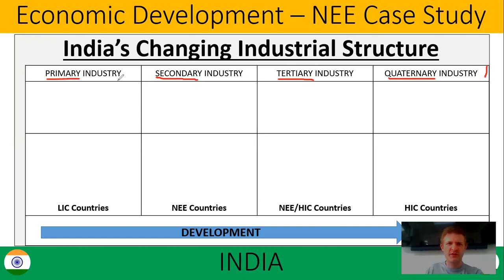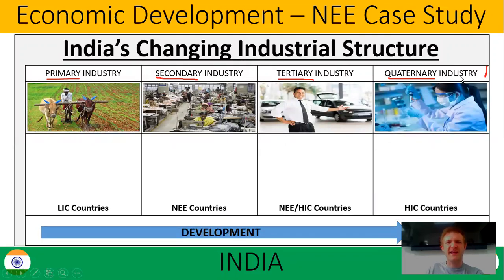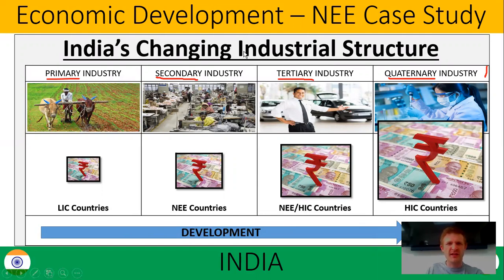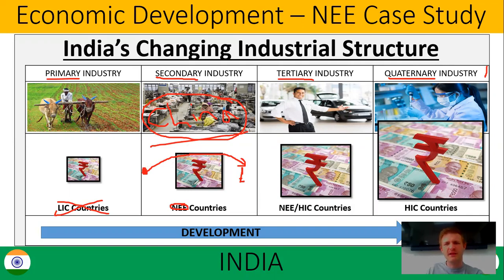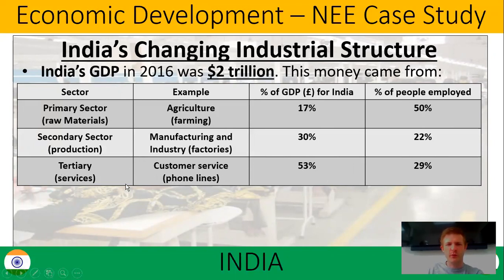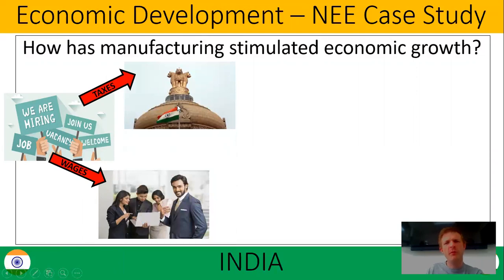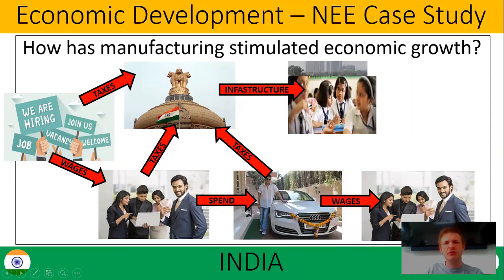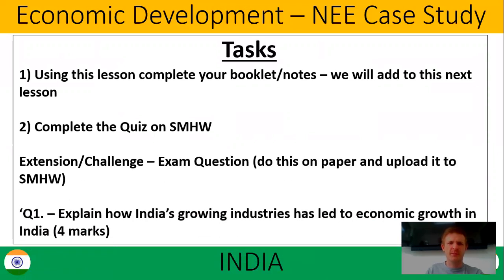GCSE - India - Lesson 3 - India's Industrial structure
Lesson 3 of the Economic world topic where we are looking at India as an example of an NEE. This lesson looks at industrial structure in India.